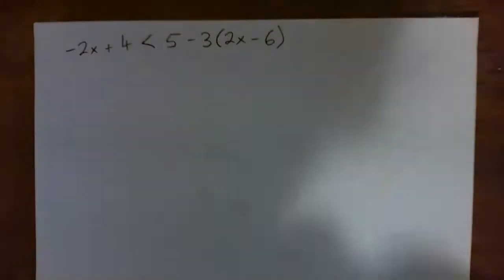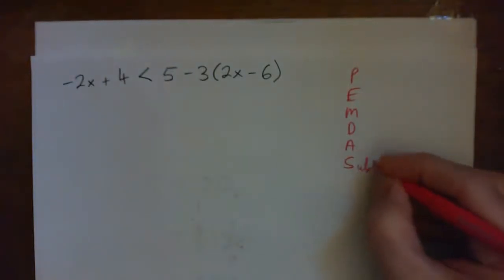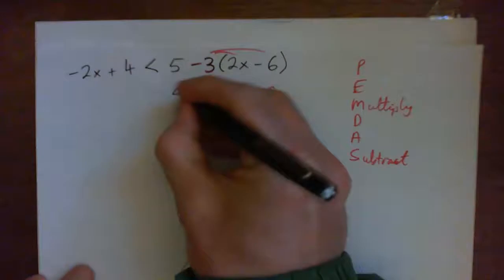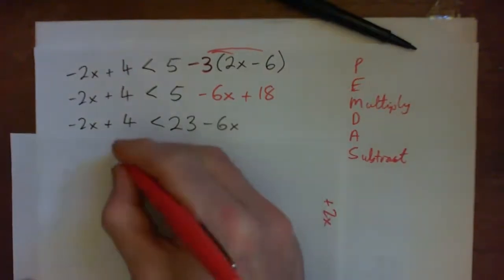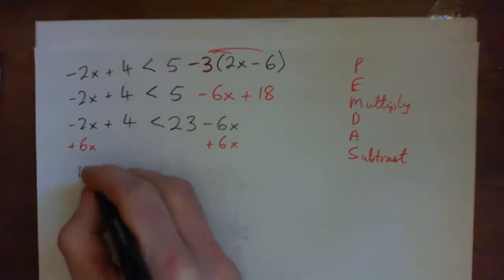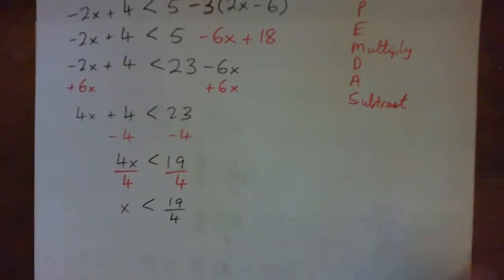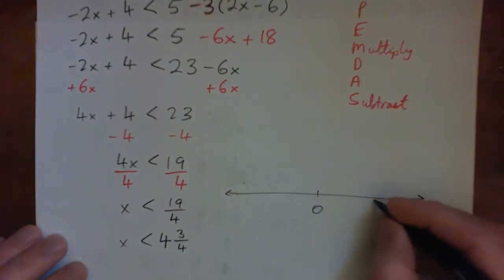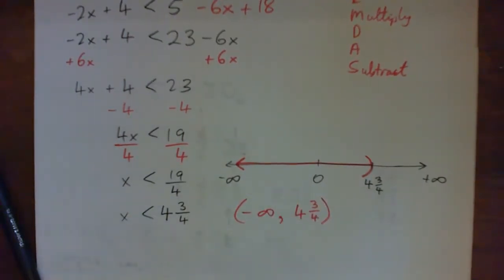Solve the Inequality: -2x + 4 less than 5 - 3(2x - 6)